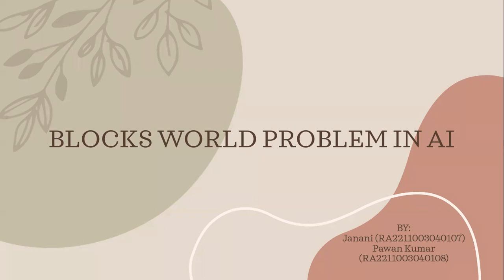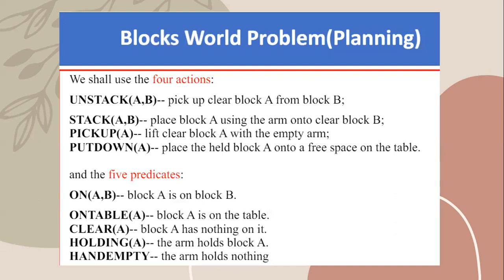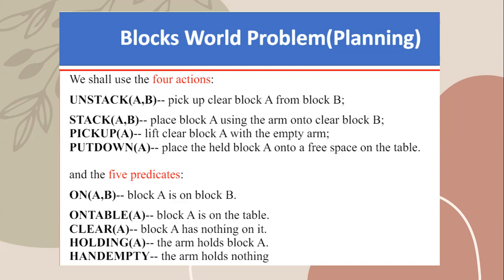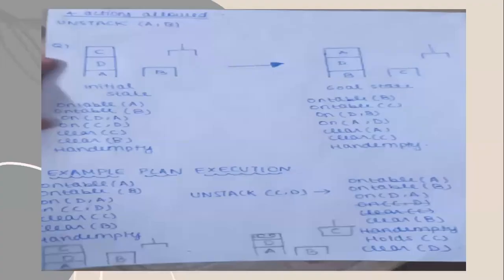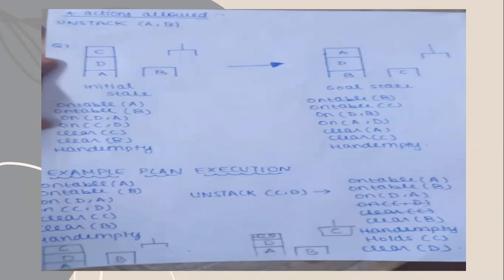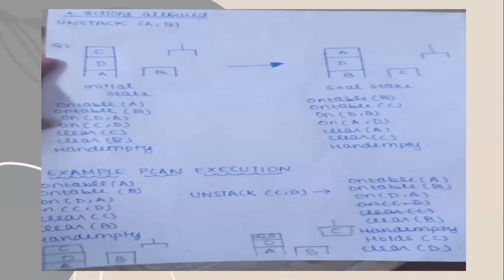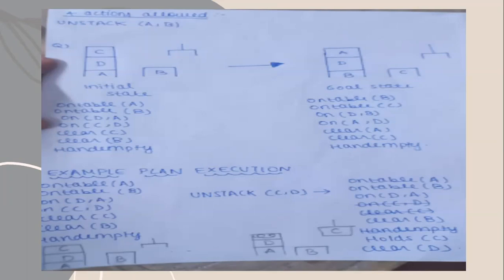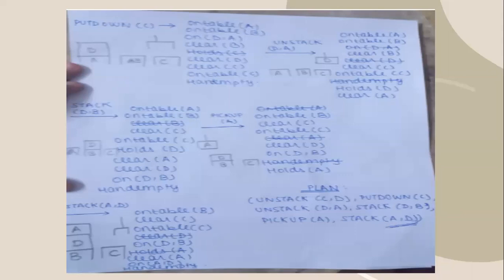Block world problem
The Block World Problem is a classic challenge in the field of artificial intelligence and computer science, particularly within the realm of automated planning and robotics. It presents a simplified scenario where the goal is to manipulate blocks within a world to achieve a desired configuration.
In the Block World, there exists a set of blocks of various sizes and colors, typically represented as a series of stacked or scattered blocks. The problem typically involves a robot or agent that can move blocks around according to certain rules. The objective is to rearrange the blocks to match a specified target configuration, often referred to as the goal state